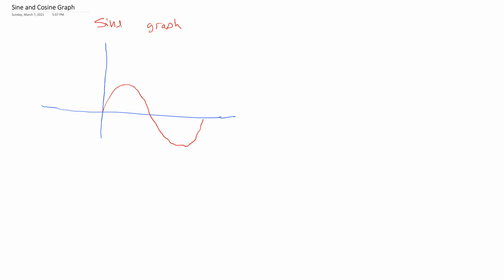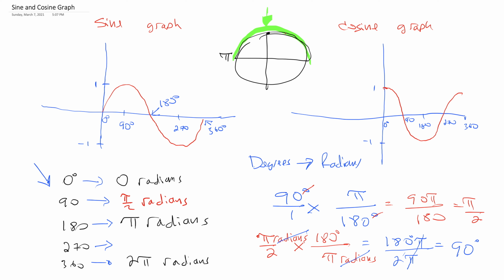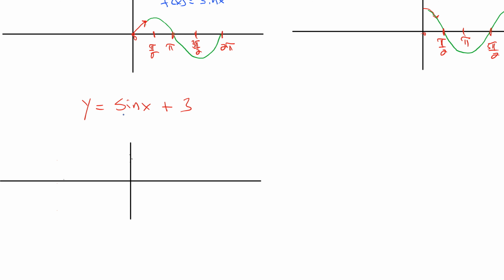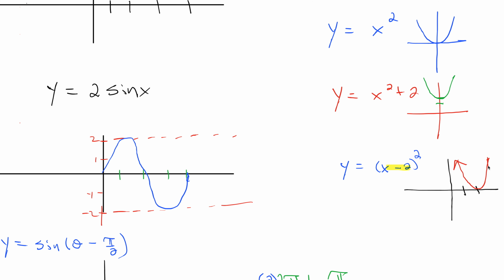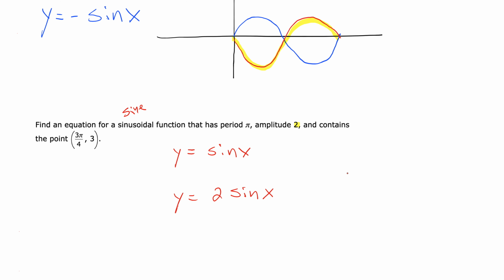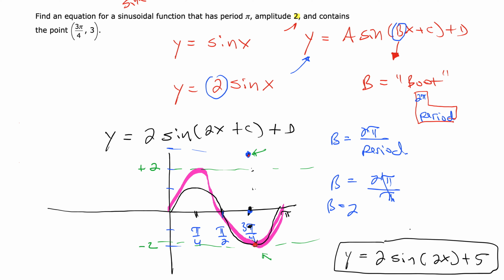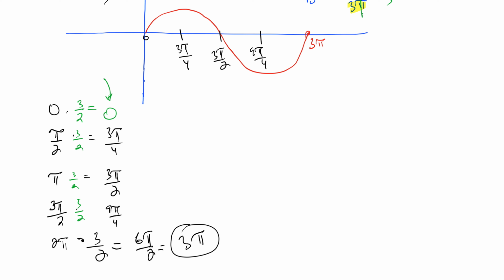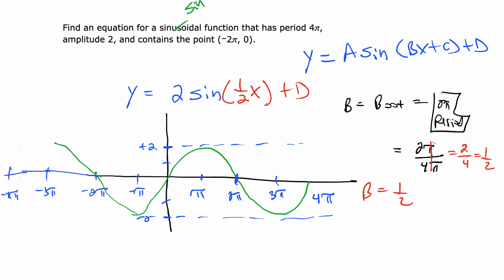Massive Sine Graph Lesson | Trigonometry